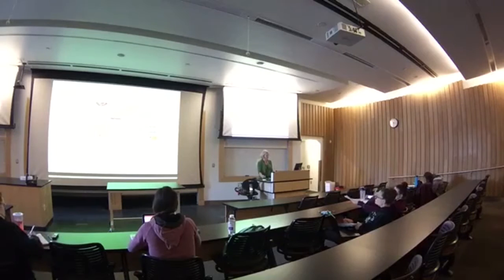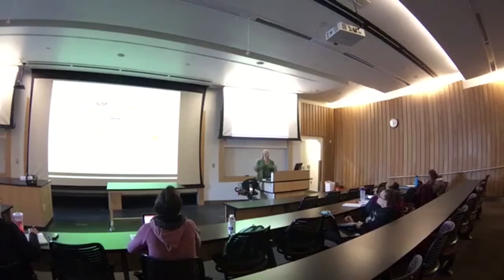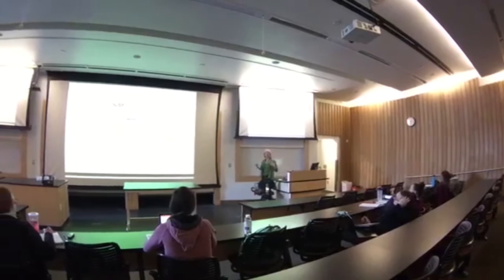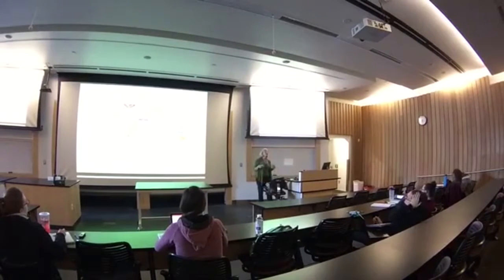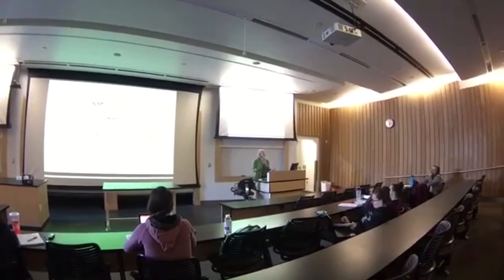Spring 2017 M3 D3 BIOL A108 H